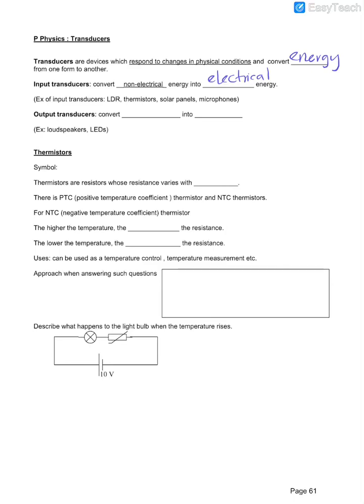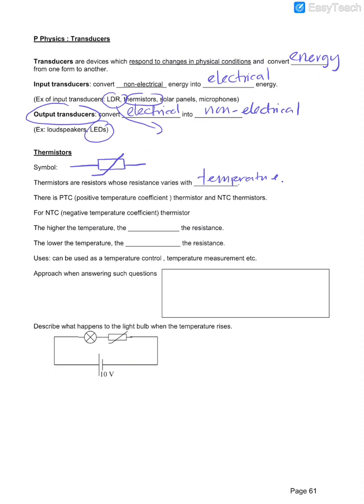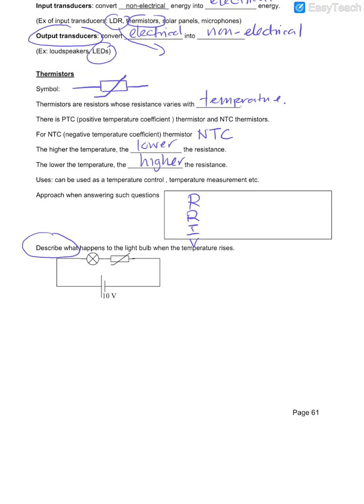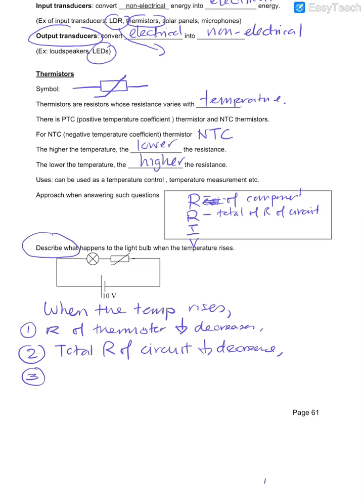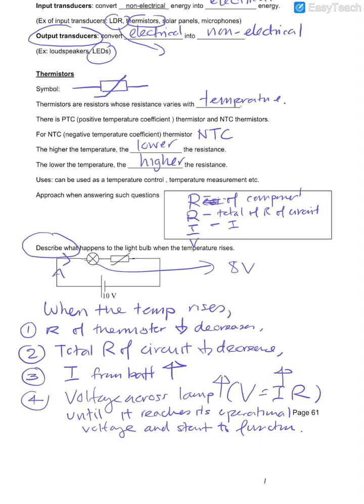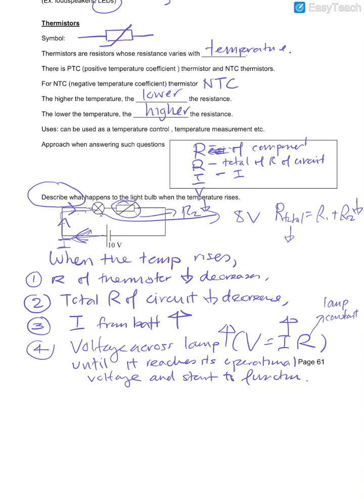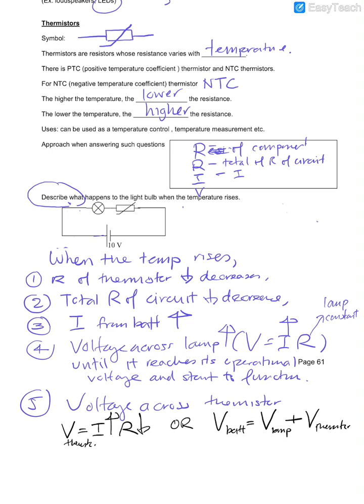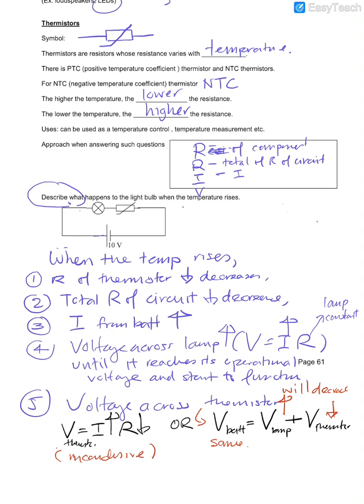Pract elect part 4 4th Feb part 4